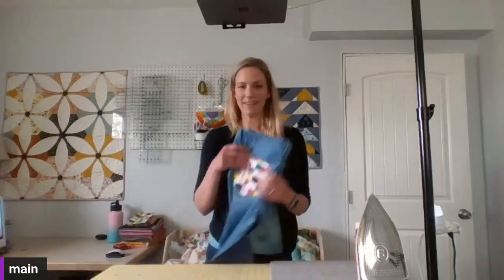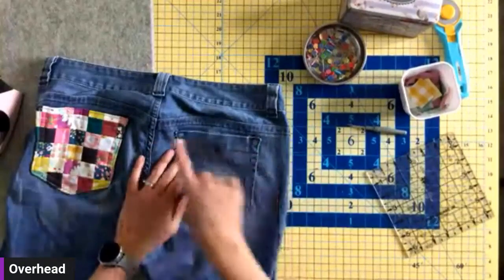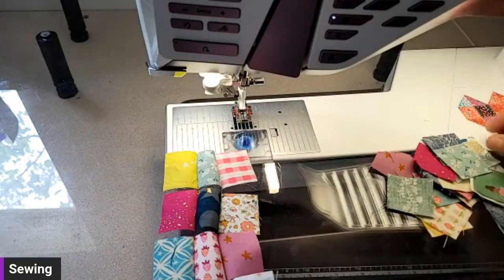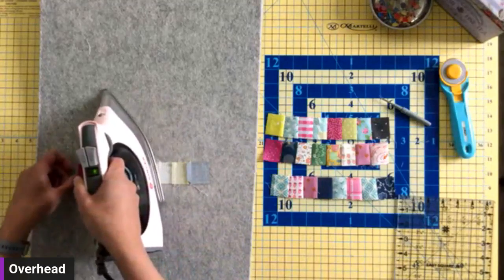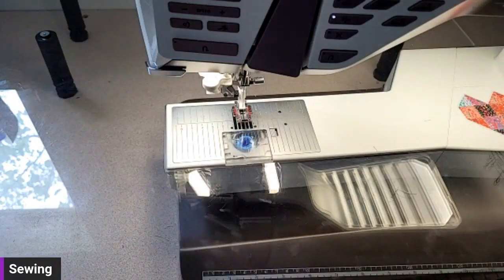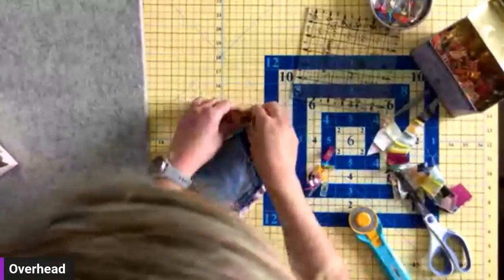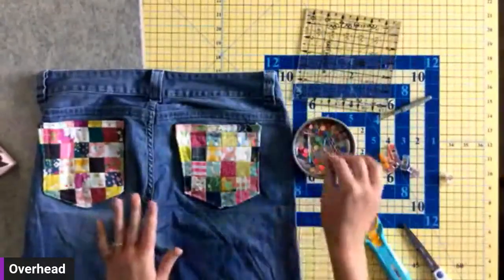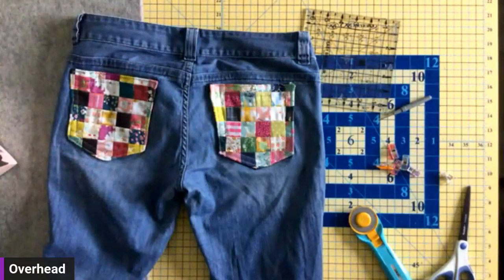Create a Patchwork Pocket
HUSQVARNA® VIKING® Ambassador Ashlee Doyle of Crinkly Quilts will share how to make a patchwork pocket for your favorite pair of jeans! This is a great technique for upcycling your old denim pants into something fun and unique.